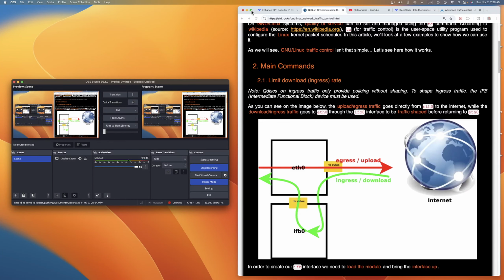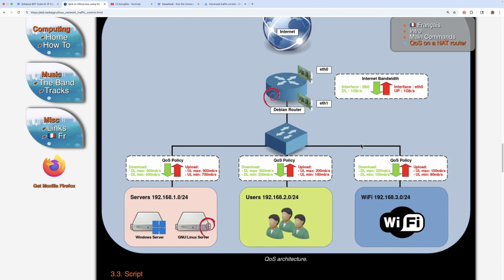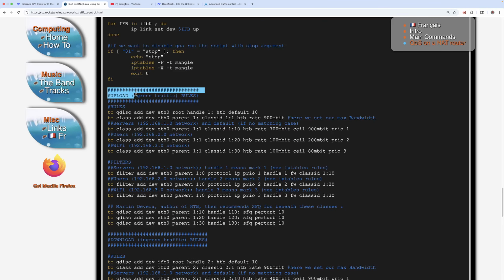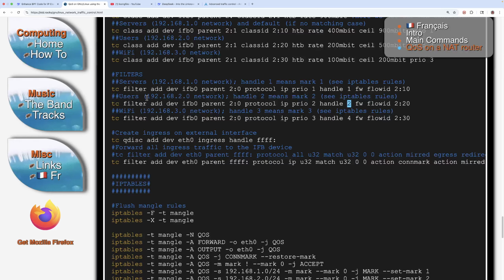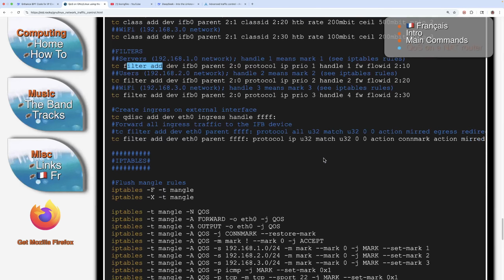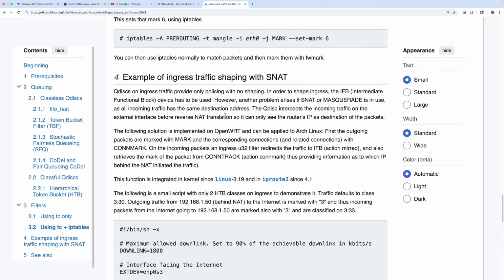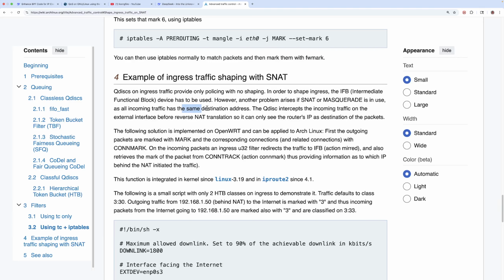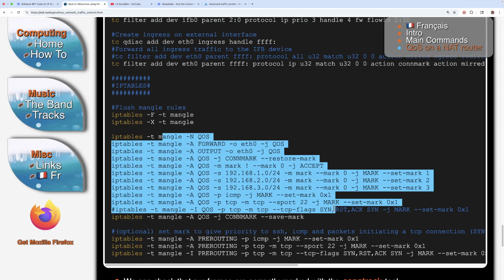Open Source Firewall - Qos ingress traffic shaping challenge